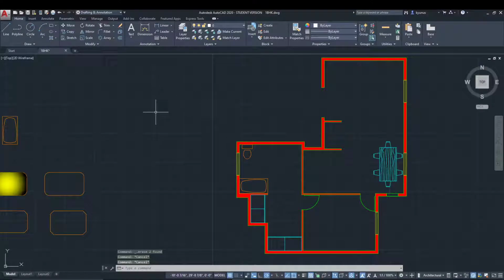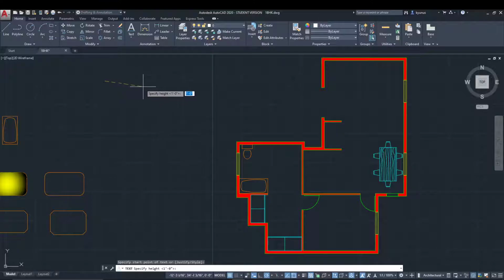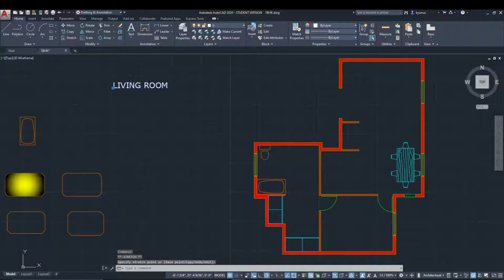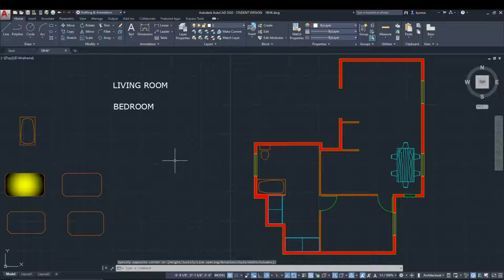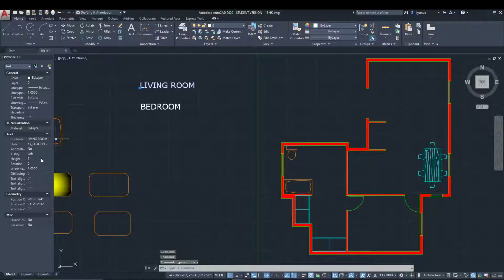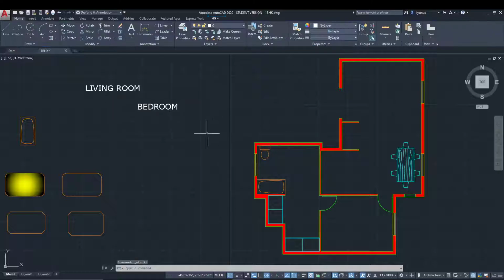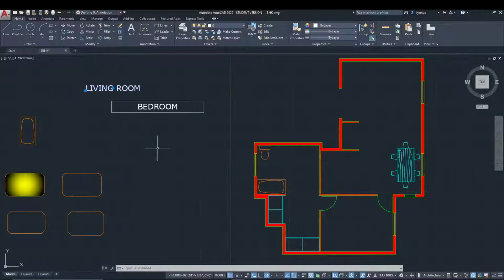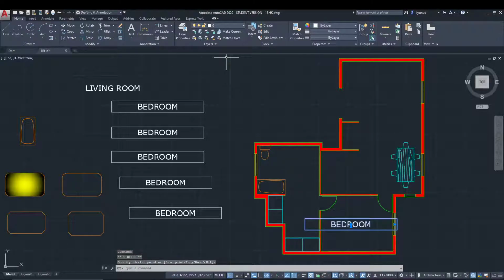AUTOCAD - ADDING TEXT